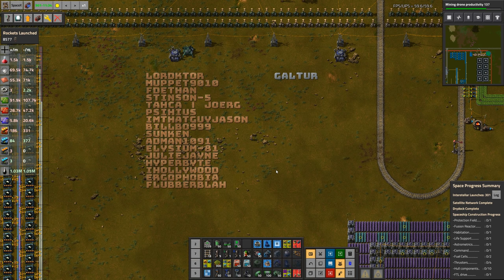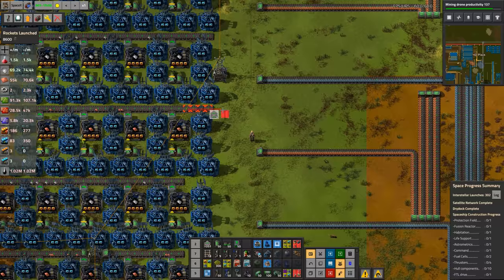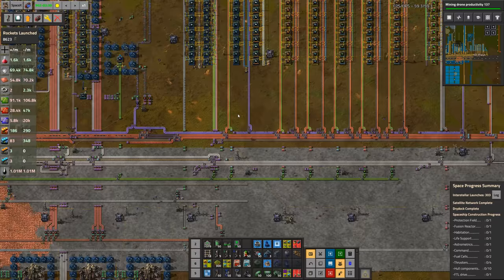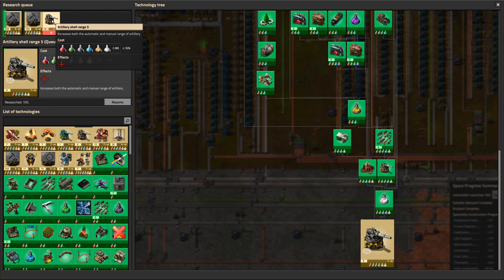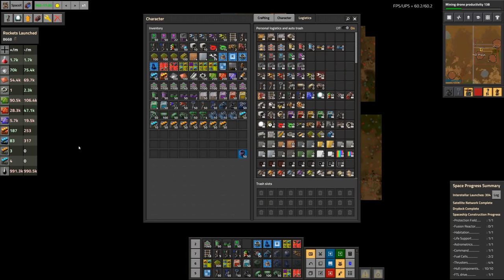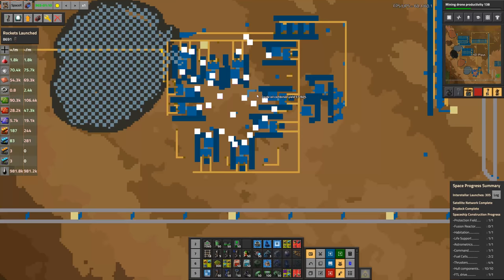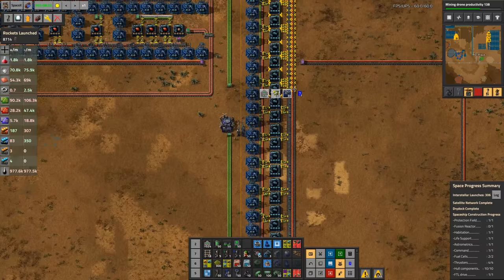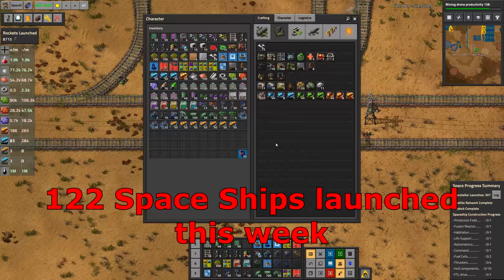Ep72½ Week 12 Recap ⚙️ Factorio SubX ⚙️ Gameplay, Lets Play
Thank you Paul Stiles, Mark Schneider, Vada W, Sam Groeneveld, Rob Marcer, REPiTa, Dan McRae, Jimmy Jensen, Carson Veenstra, Diana  Burse, Kurt Wilkins, Dilated, Aurumo, Станислав Евтисов, TheSvartas, Laure Beringerlaweh and NerdGameThe Your SubX Space Ship are on the way to you

So it was time for a new series, and i wanted to do something special for hitting the 5k Subscriber mile stone, but before i can do anything i need a base! I need a real base something capable of launching rockets as well as all the infrastructure we are going to need to build a mega base. So this is me building that early base, the pre-megabase something to get us from the early game well into the late game and doing it as FAST as possible!

Welcome to a new Series! This time im celebrating you the viewer, you the subscriber, you who just by watching the videos, liking the videos sharing the videos have made this channel what it is today! How you might ask? Well those who have subscribed to the channel I have hooked into the Youtube API to grab the publicly available names I have imported those details into Factorio and from there I'm making you your very own Space Ship! A full SpaceX spaceship including life support, navigation and Faster then Light capabilities! So click that button, and sit back and enjoy the ride as I make the biggest base I have ever made!

(if using Stock SpaceX close any GUI before swapping out the mods)

Feeling generous i have a amazon wish list ⚙️ Factorio SubX ⚙️ Gameplay, Lets Play ⚙️ Factorio SubX ⚙️ Gameplay, Lets Play ⚙️ Factorio SubX ⚙️ Gameplay, Lets Play